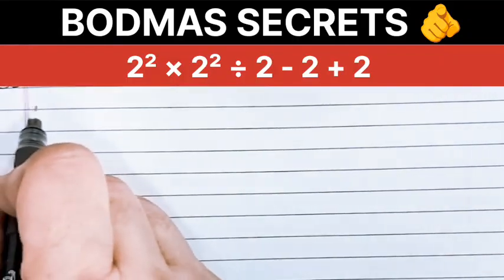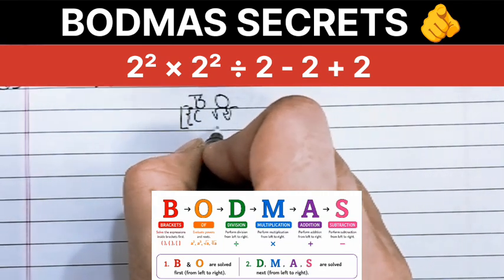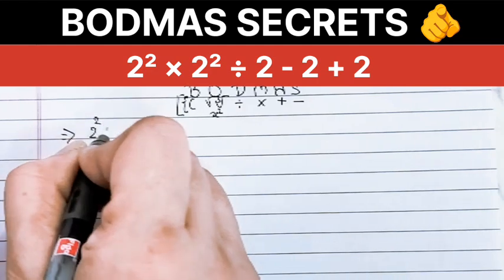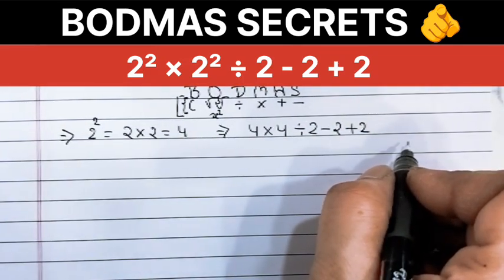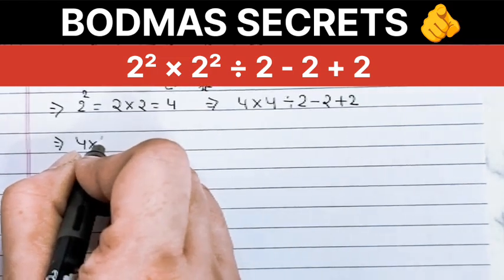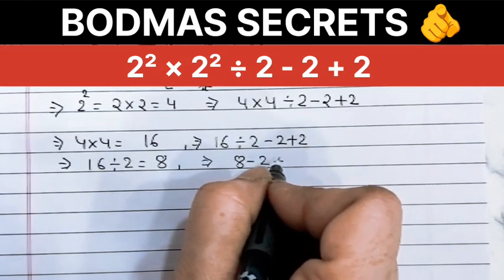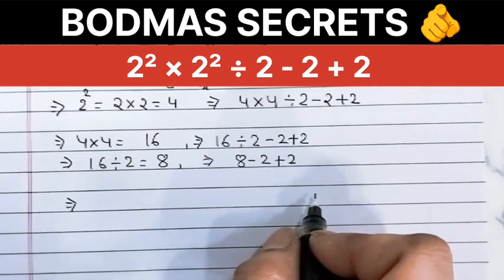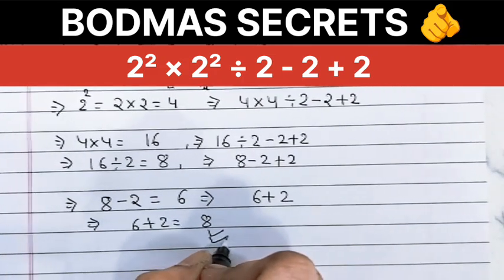"BODMAS Rule Trick 😱 | 99% Students Do This Wrong!”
B – Brackets
O – Orders (Powers/Roots)
D – Division
M – Multiplication
A – Addition
S – Subtraction